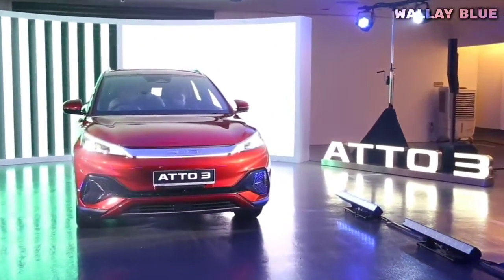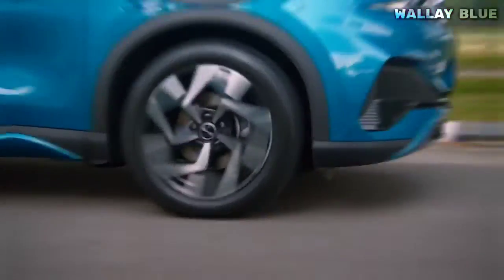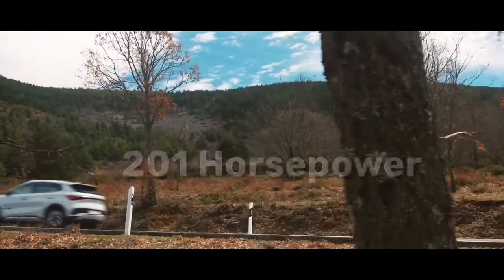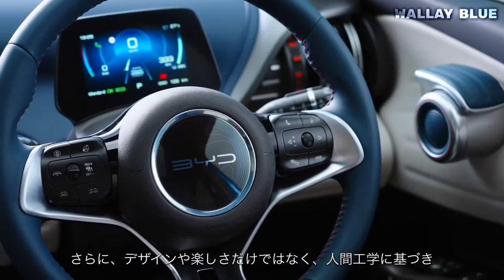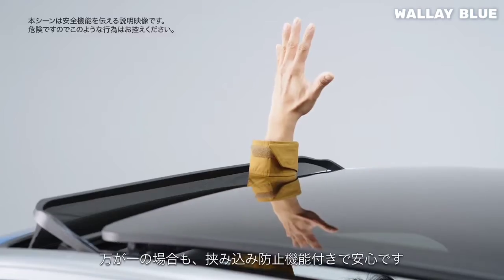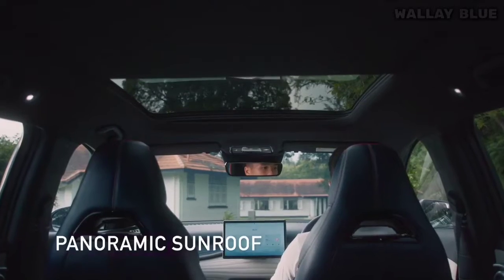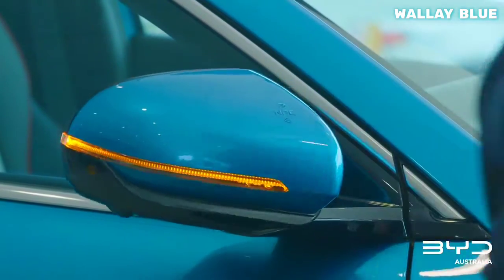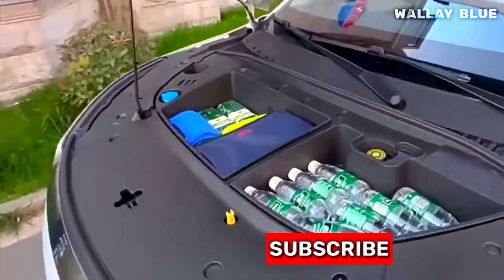BYD Atto 3 Is Finally Here For Those Who Need Affordable EV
BYD recently unveiled the Atto 3, an affordable electric car with seating for five people and the latest technology.

 BYD Atto 3 is a mid-size SUV for family daily use, it is the first vehicle produced for Europe, while putting other targeted countries in mind according to the automaker representative.

The Atto 3 is powered by a 60.5 kWh battery. BYD said it can travel up to 260 miles on a complete battery charge; some owners even confirmed the Automaker's claim of the driving range. Compared to 190 miles in the case of the 49.92 kWh smaller battery version.

The Atto 3 safety test result for Adult occupant crash test is 91% out of 100, child occupant test is 89%, test for road users came out as 69%, and the overall safety assist from Atto 3 is 74% all over 100%.

Watch the video for more details about the Atto 3.